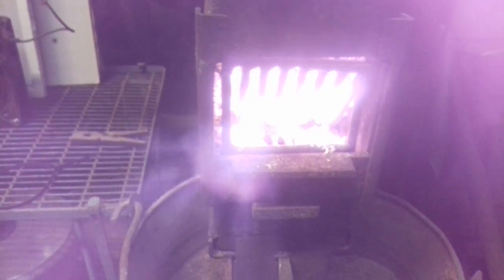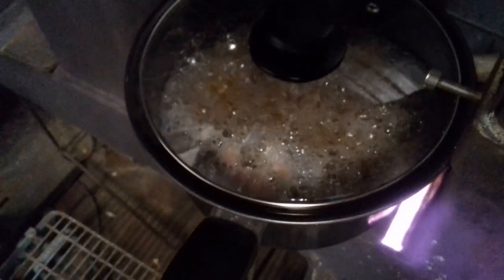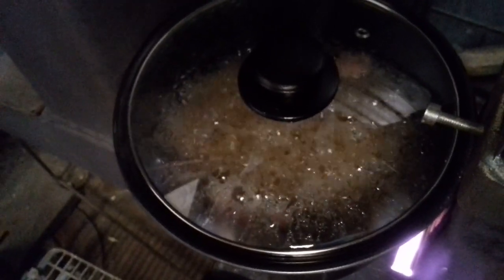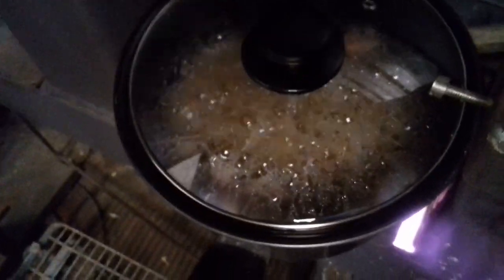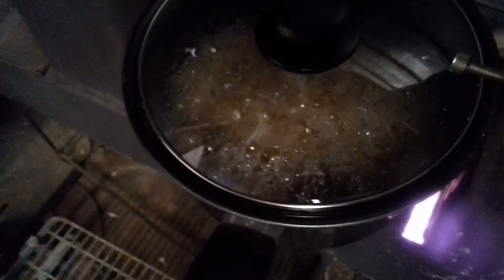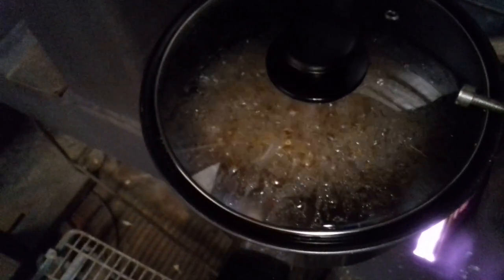rocket stove mk3 fishing particle baits cooking on my rocket stove. No96